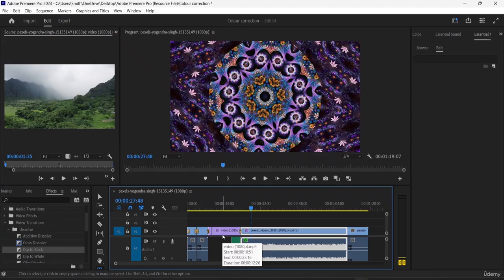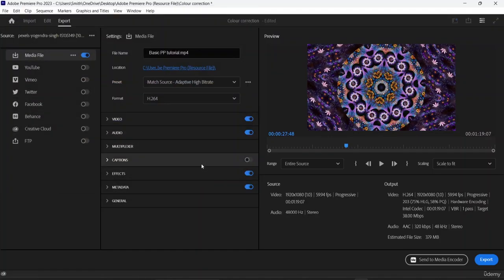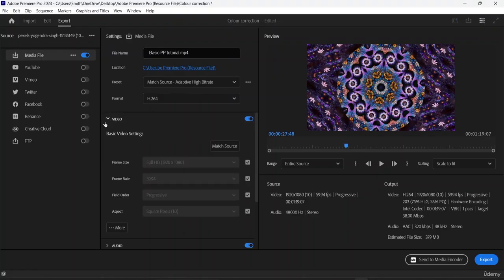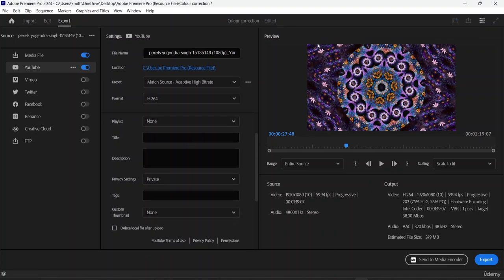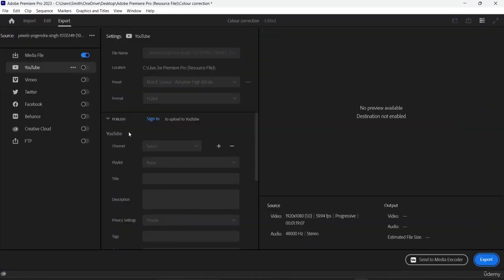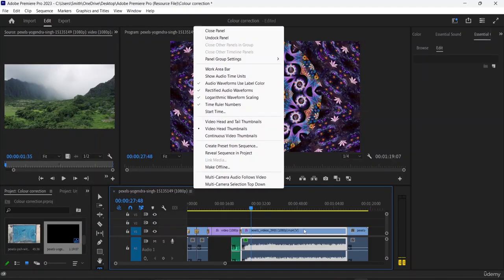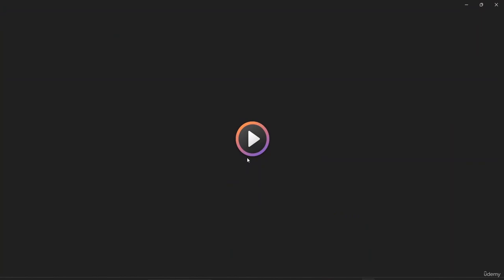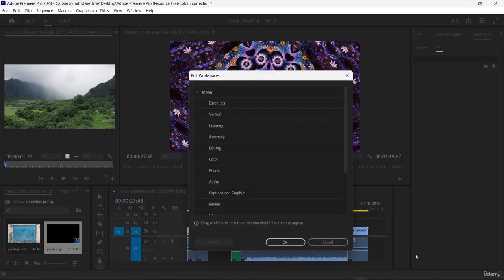Exporting in Premiere Pro | Basic learning | English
how to Export Videos

Free Resources & Shortcuts mentioned in video:
For Windows & Mac Users
For Export - CTRL M or Command M